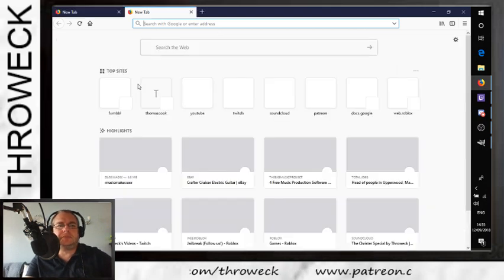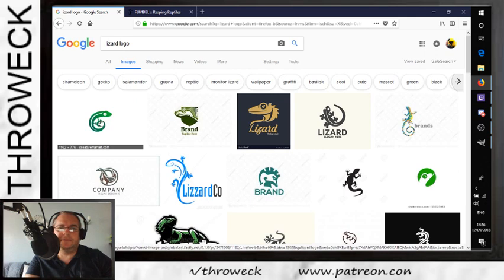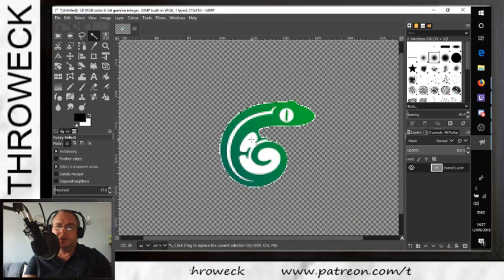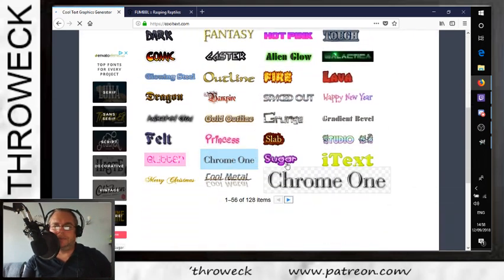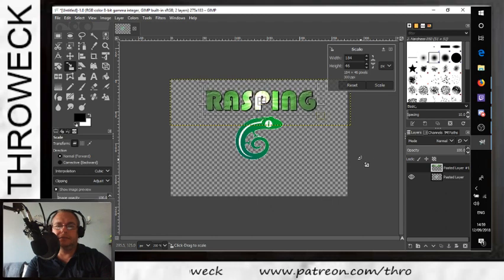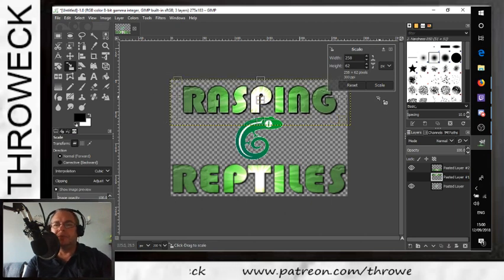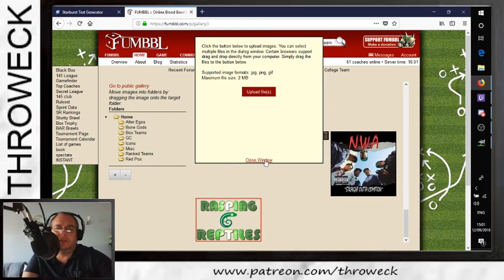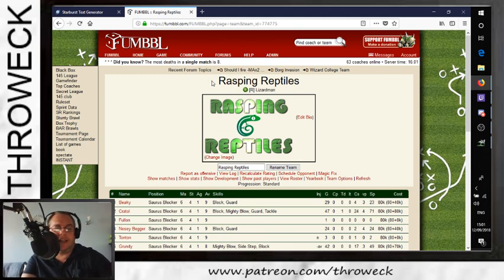FUMBBL - How to make a logo!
Quick tutorial on how to make a logo using GIMP and cool text